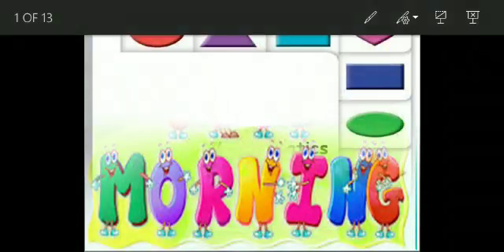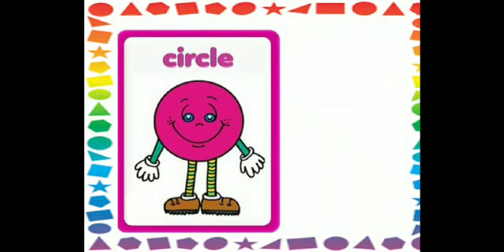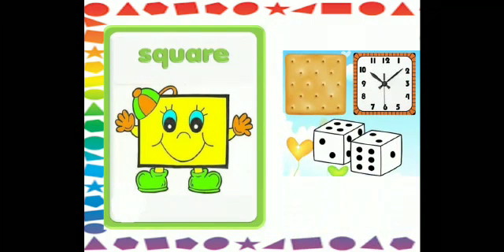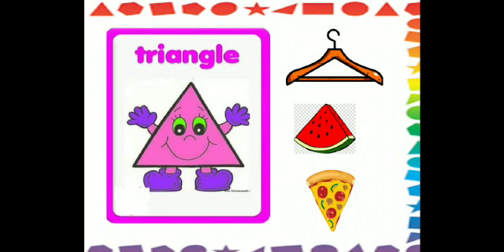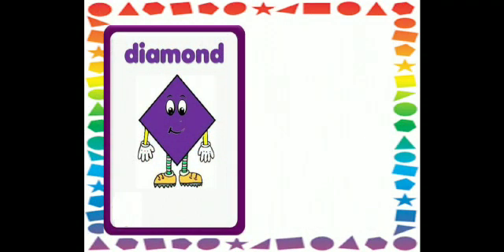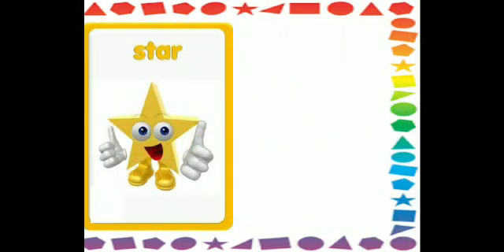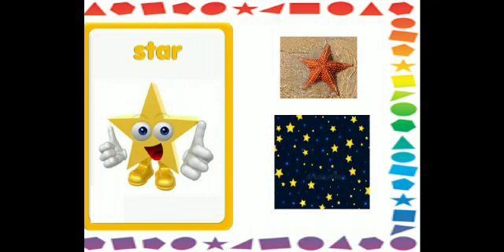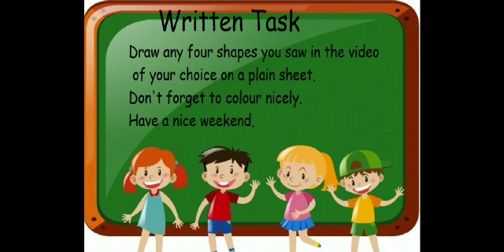Flat shapes |online nursery class